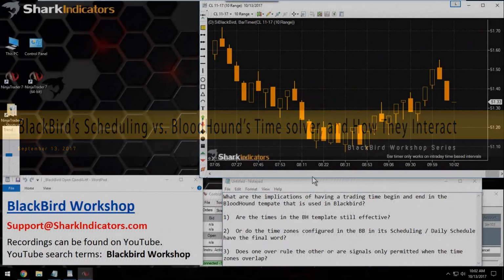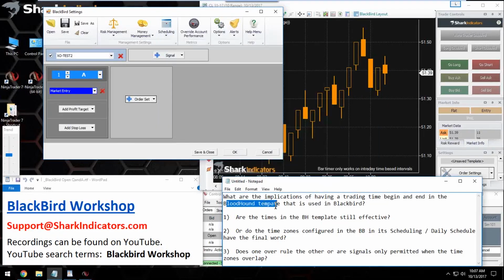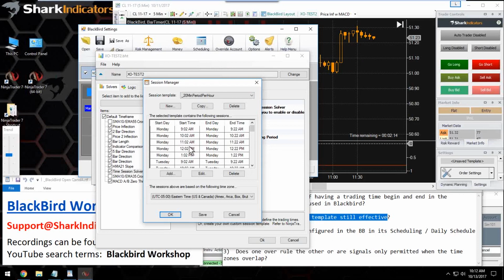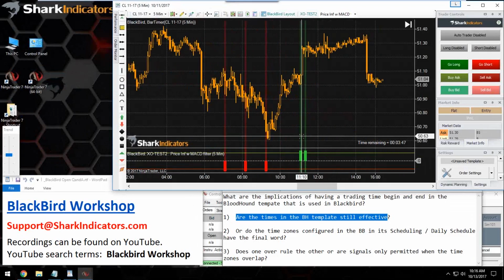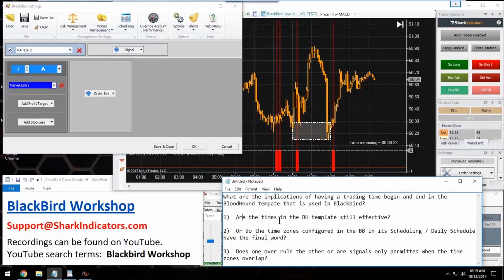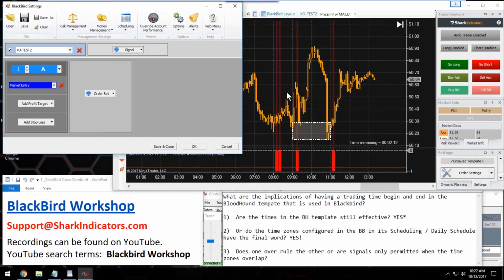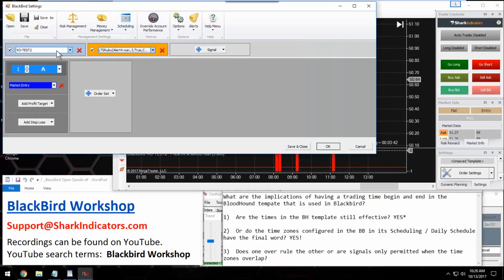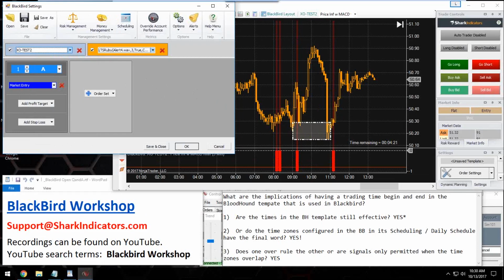BlackBird Workshop - BlackBird’s Scheduling vs. BloodHound’s Time solver, and How They Interact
1)  This discusses how BloodHound’s Time Session solver and BlackBird’s Scheduling operate together.  Such questions as the following are discussed;
 - Are the Time solvers in BloodHound being utilized when BlackBird’s Scheduling is being used?
 - Does BlackBird’s Scheduling make the final decision when executing a trade, or can BloodHound affect that decision in some way?
 - Does one program override the other, or are trades only permitted when the Time Session solver and Scheduling overlap?